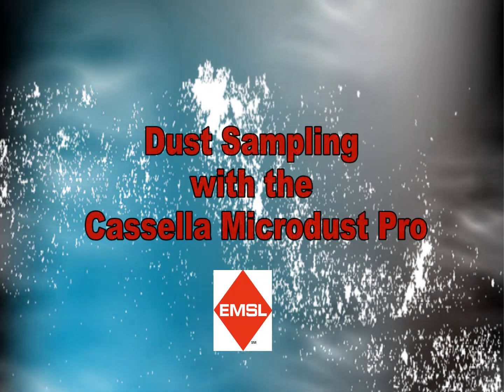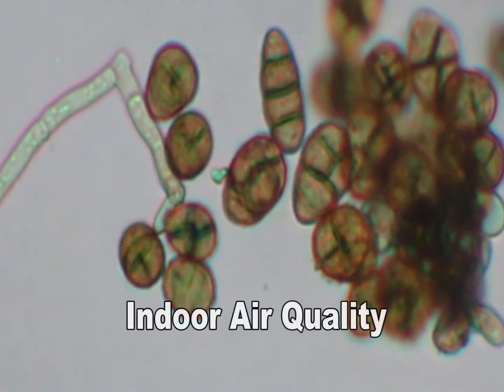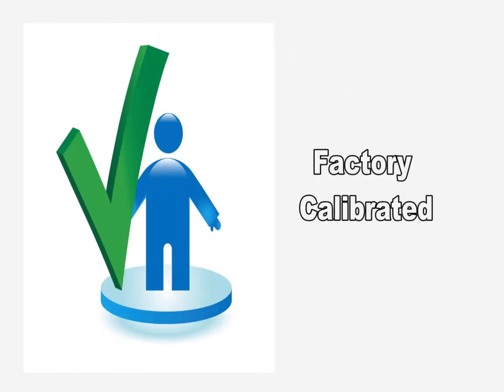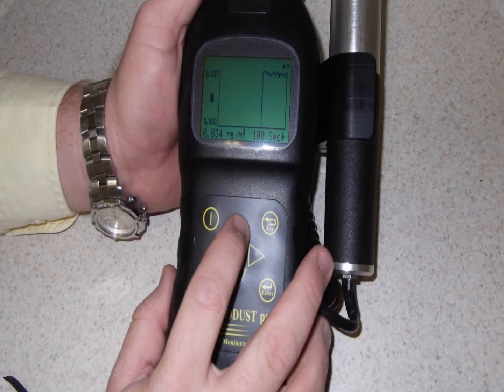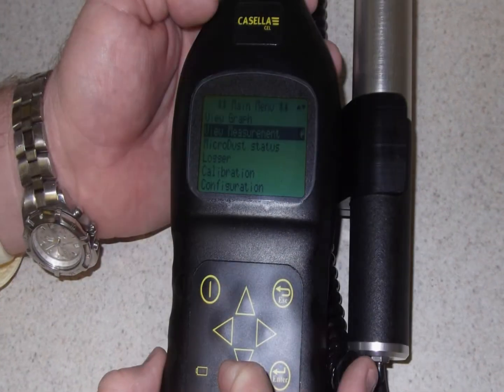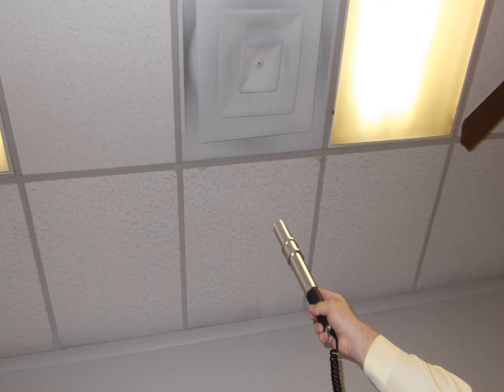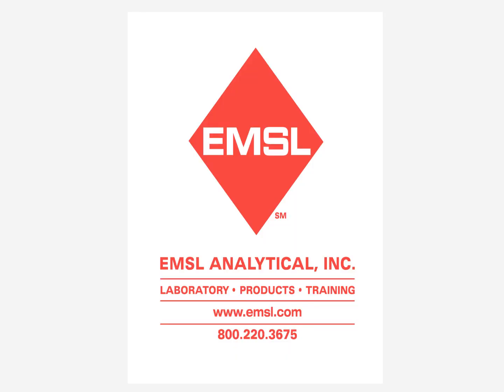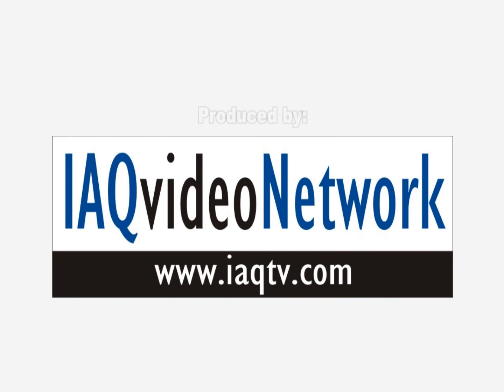Casella MicroDust Pro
The Microdust Pro from Casella USA is a portable, real time particle counter for dust sampling. It is a useful tool for indoor air quality testing, occupational health & safety monitoring, testing respiratory equipment or air filtration efficiency and walk thru surveys.